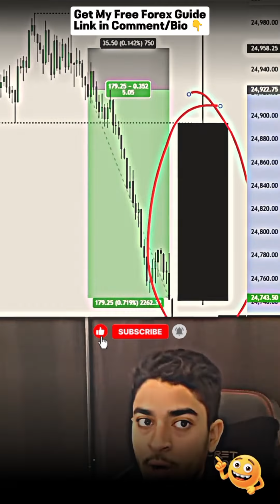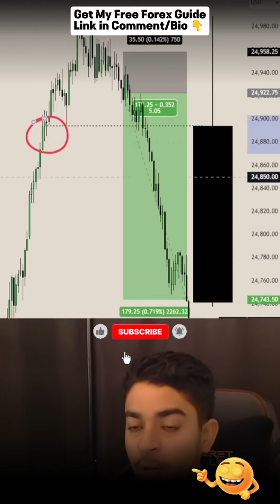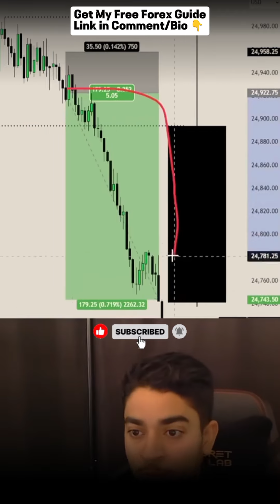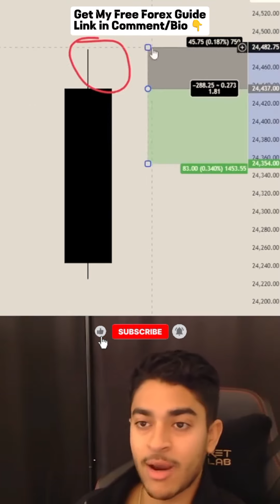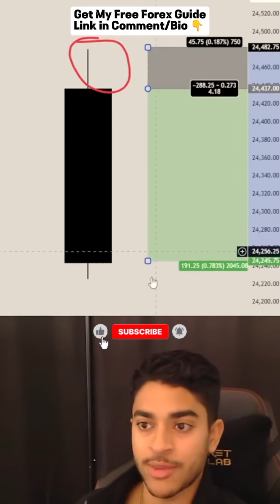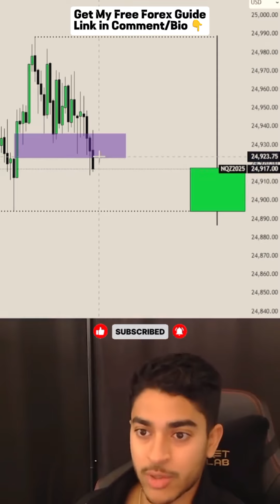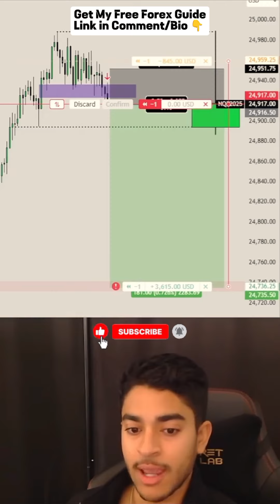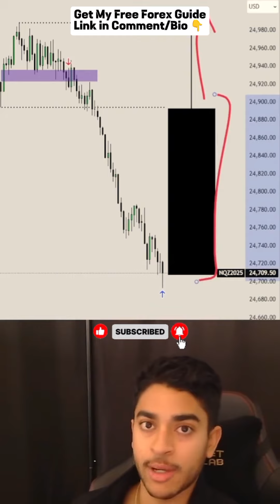The "Ghost Candle" Nobody Talks About (My Secret NQ Futures Edge)